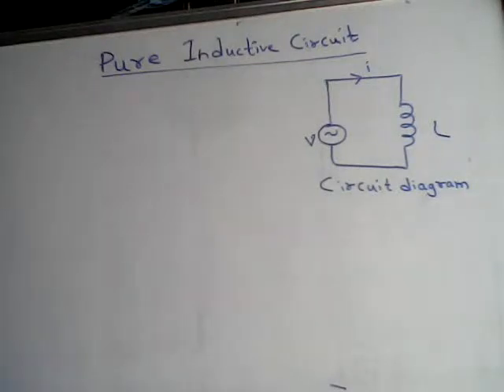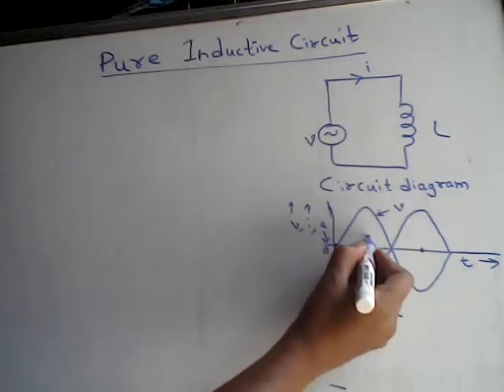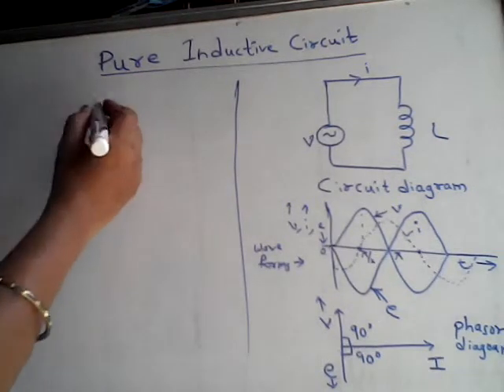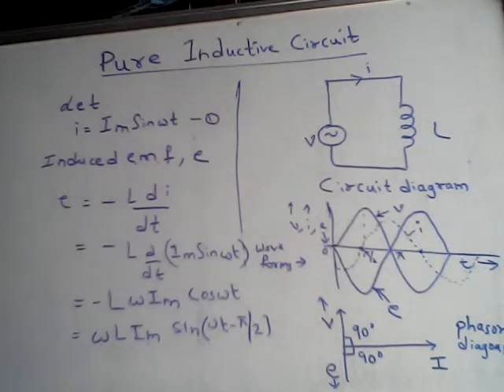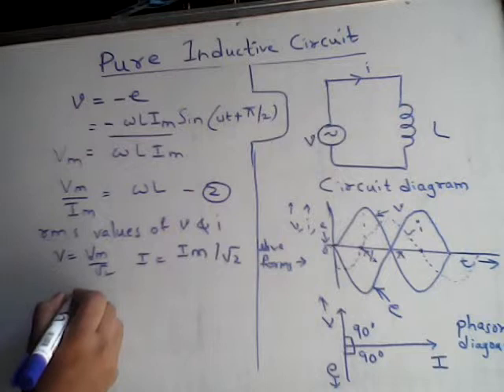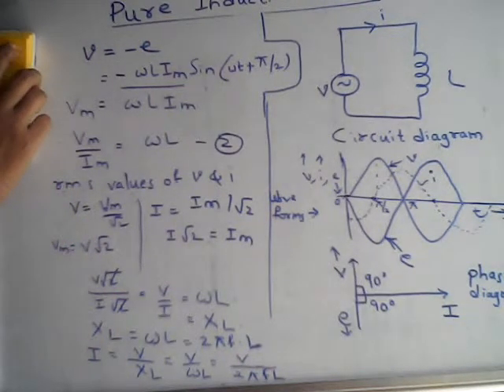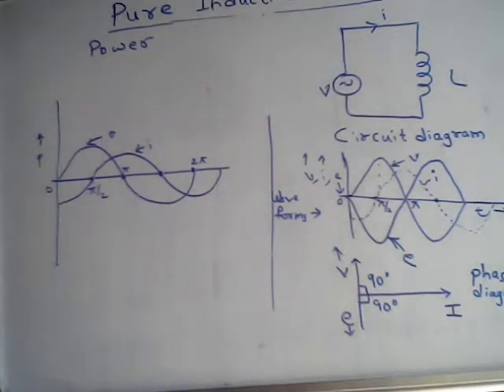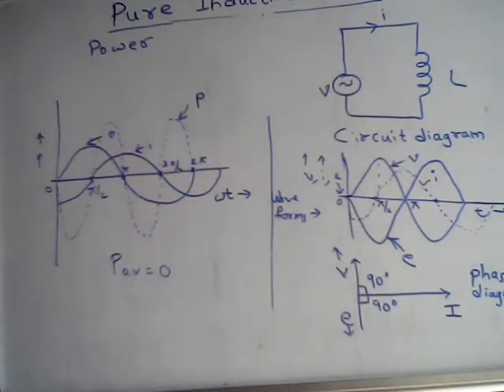Pure Inductive. Circuit. Click on triangle to watch all videoes